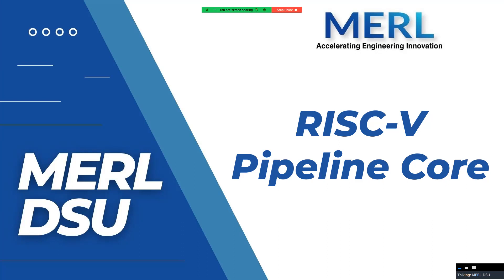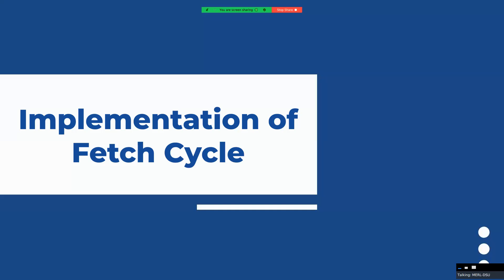Lecture 2: Design & Implementation of Fetch Cycle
In this lecture we have cover the basics of Pipeline and also design and implement the Fetch Cycle of RISC-V Pipeline Architecture.